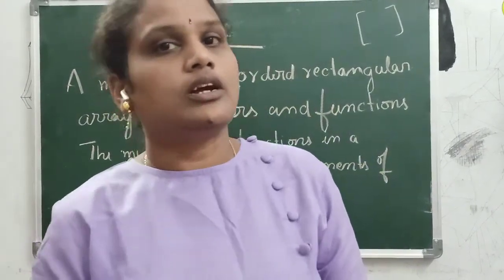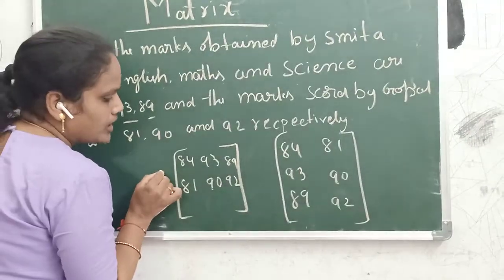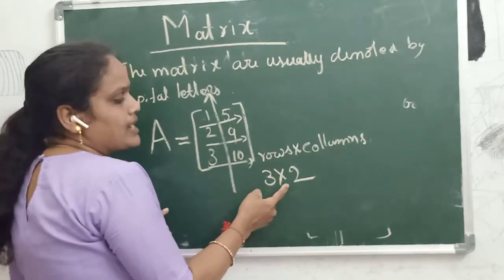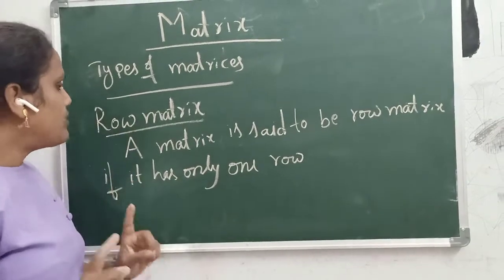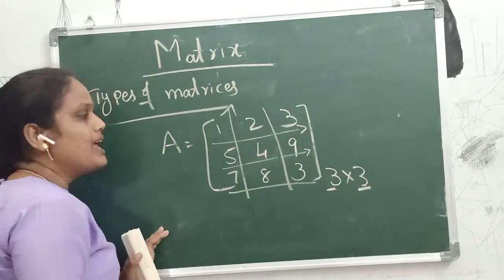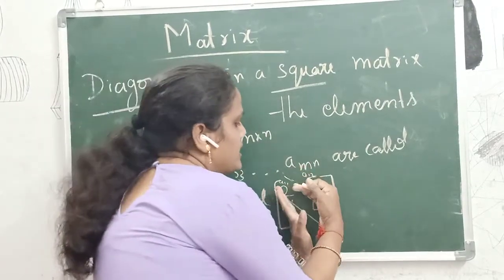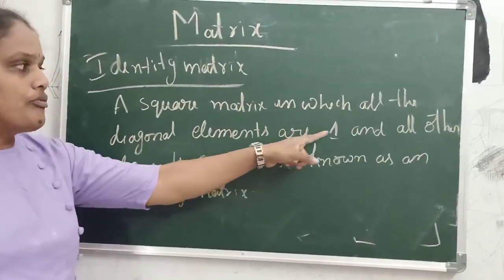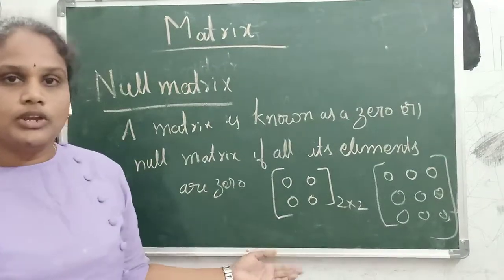Matrix, definition, types